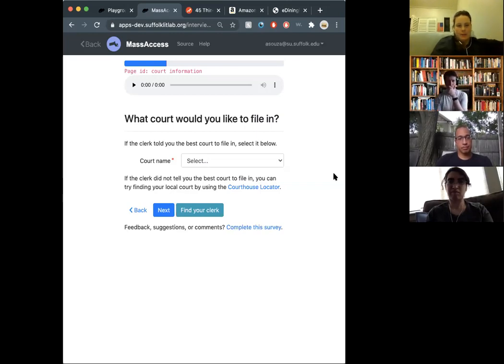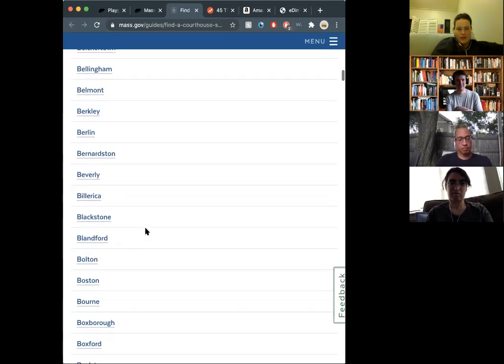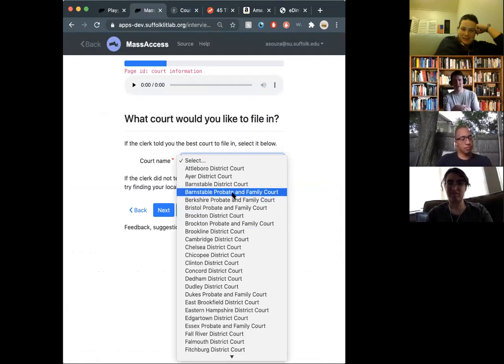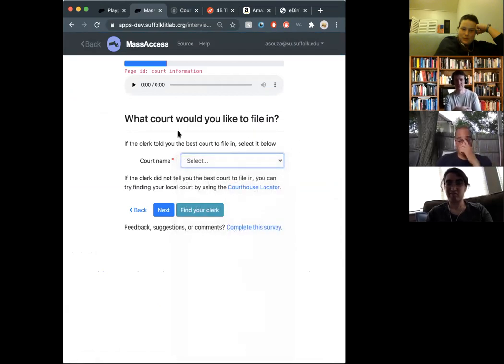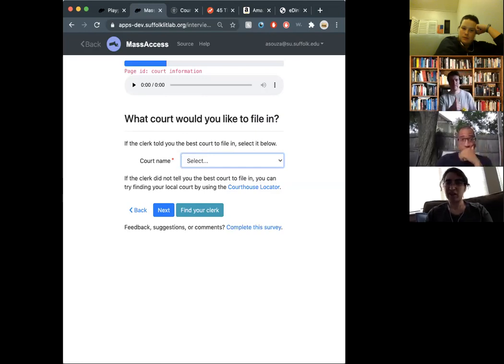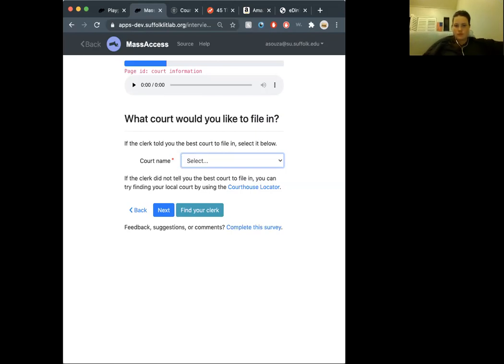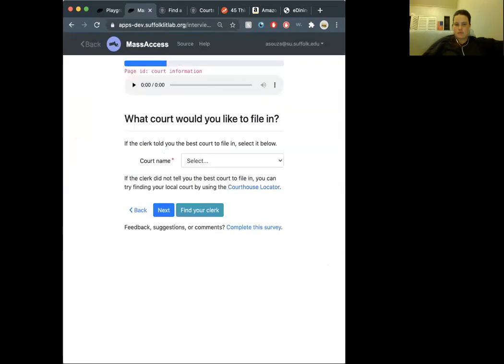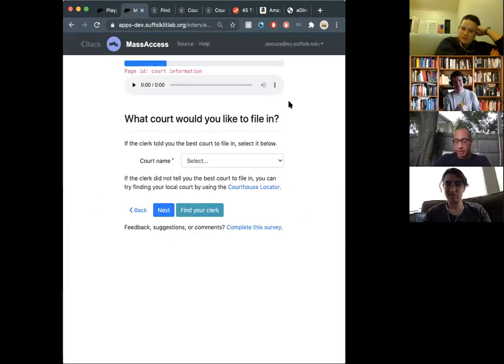Marriage Without Delay: Review of Courthouse Selection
This video documents the review of the courthouse selection screen in the Marriage Without Delay interview developed by Aubrie Souza, Blake Rigdon, and Matthew Millward.